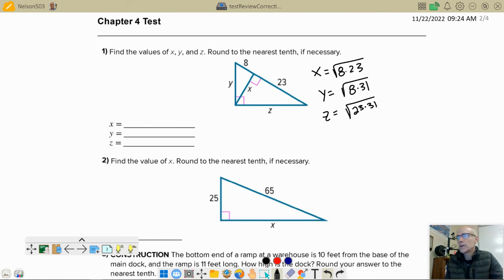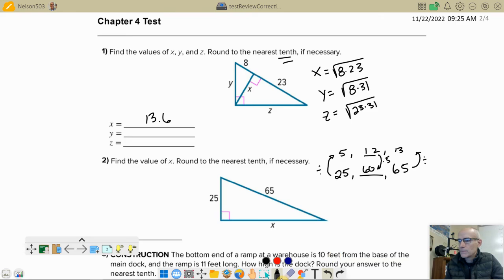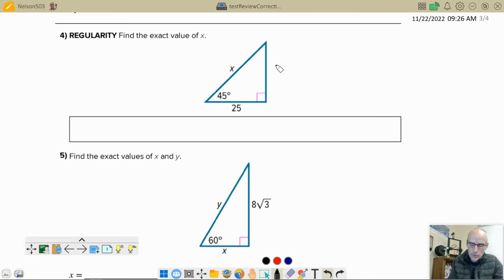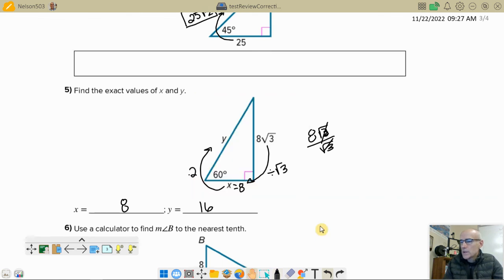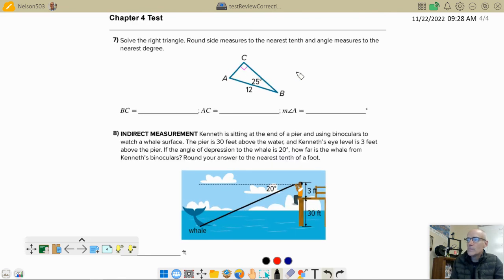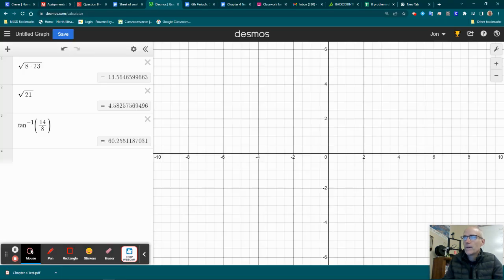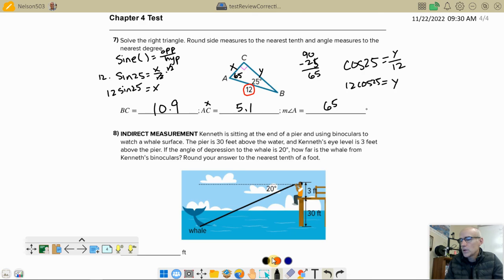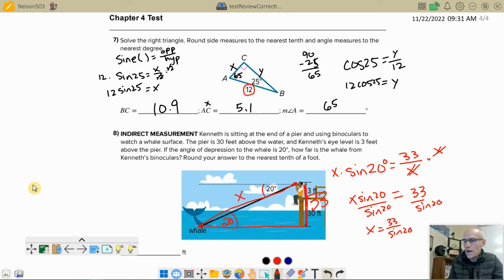How to do the chapter 4 test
Correct your test in a different color of pencil directly on the test.